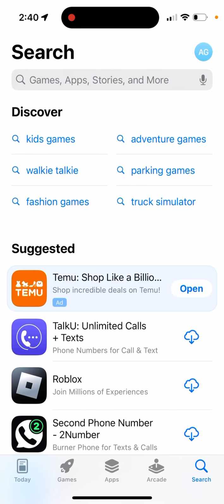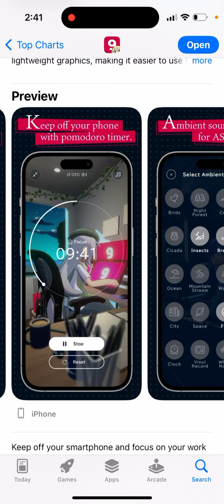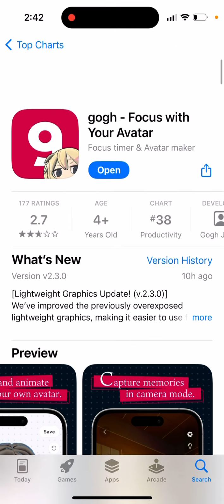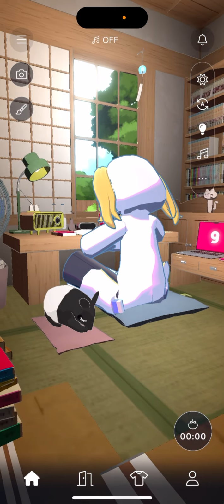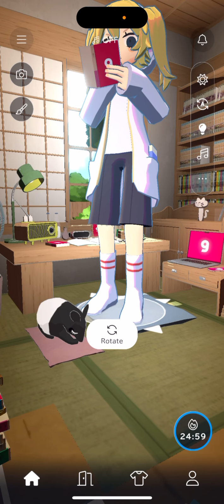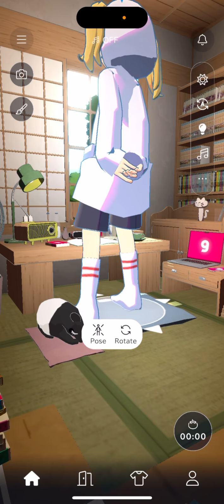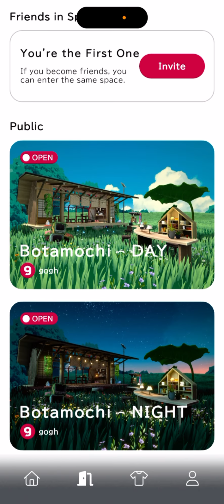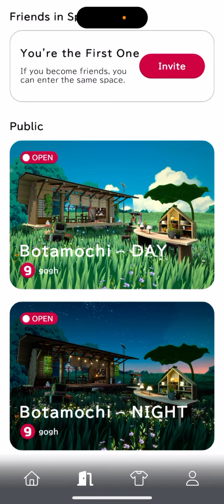HOW TO USE GOGH APP